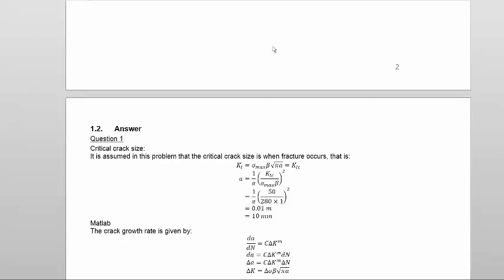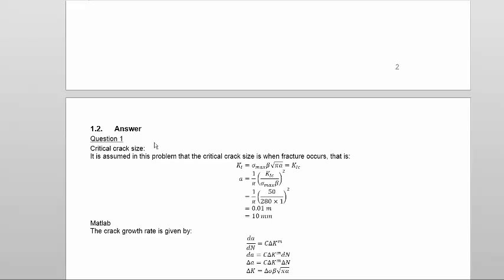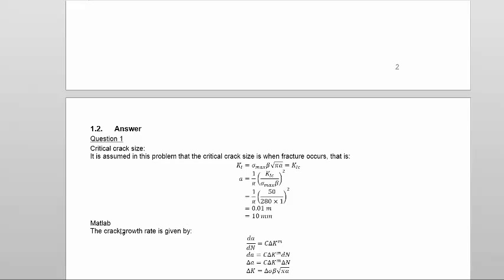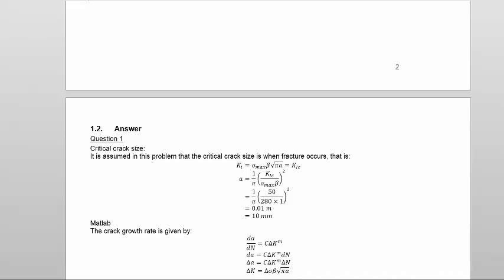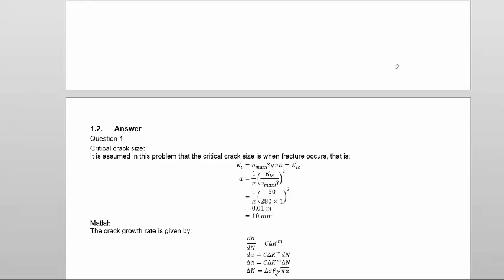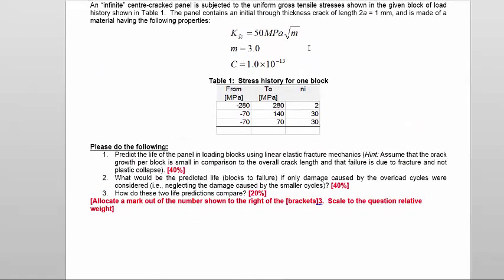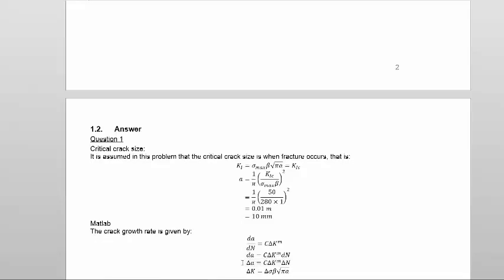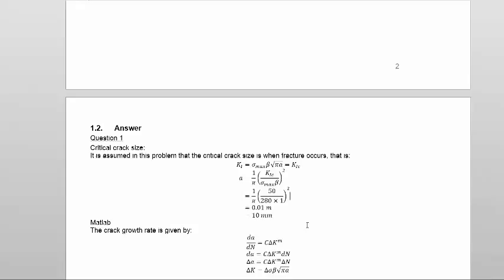01 Assignment Fracture Mechanics advice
Advice on how to solve the Fracture Mechanics problem in the 2015 assignment.  See the previous video (00 ...) for a discussion of the problem statement.